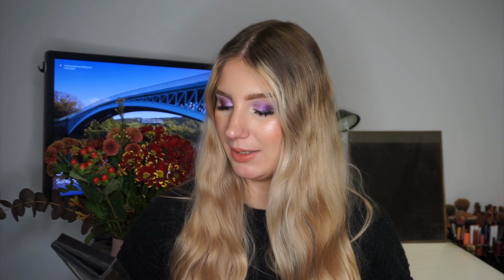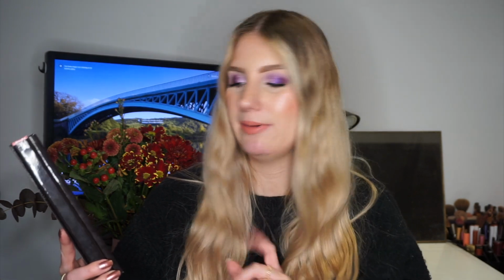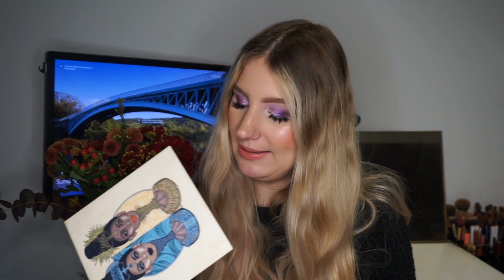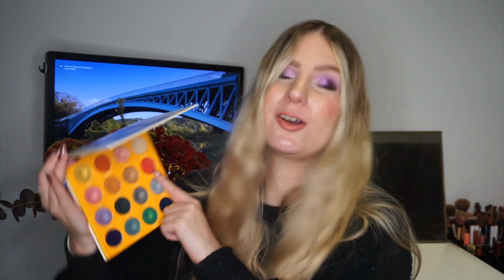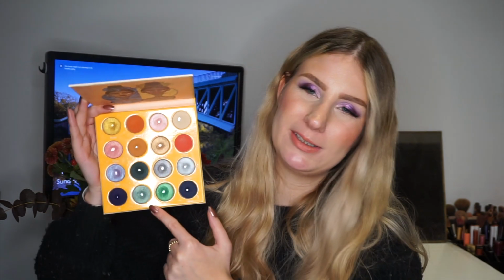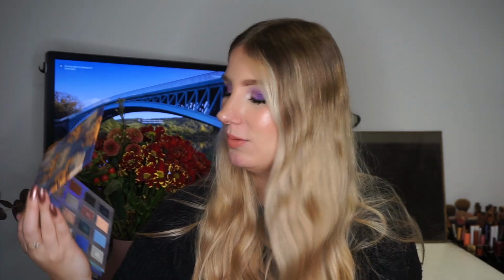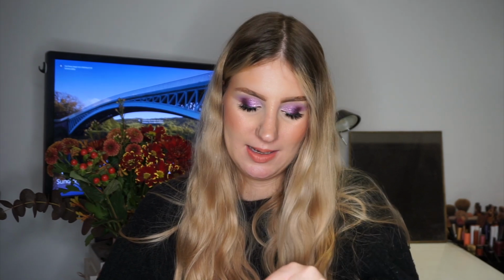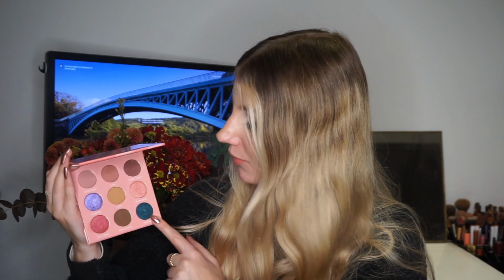Palettes On The Chopping Block - Wrap Up | sofiealexandrahearts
Hi Lovelies! Today I am sharing with you the update for the 10 palettes that is on my Chopping Block. These are the palettes that I want to make an effort to use, get to know and make a decision on if I want to get rid of them this year. I hope you enjoy!